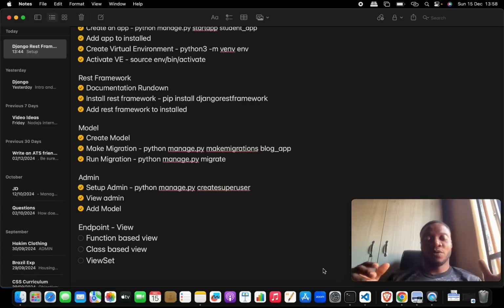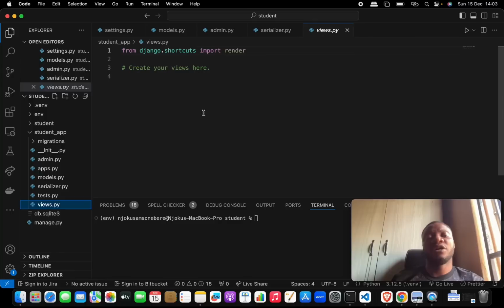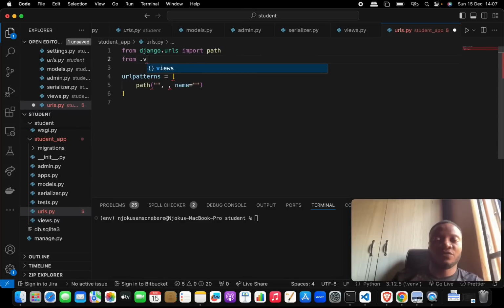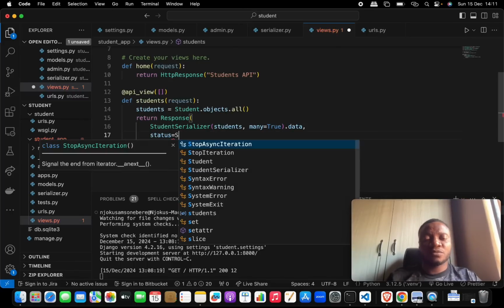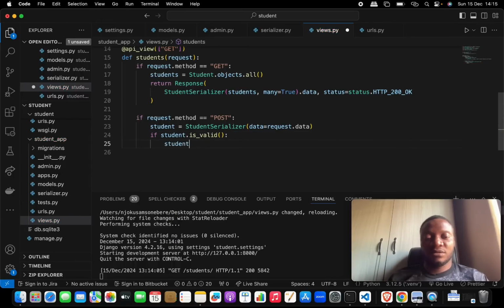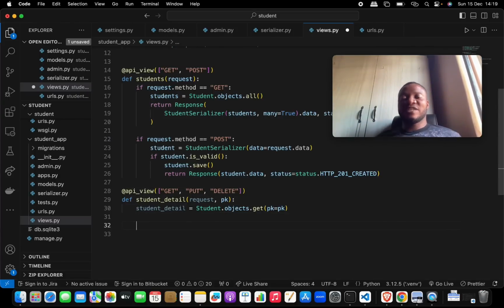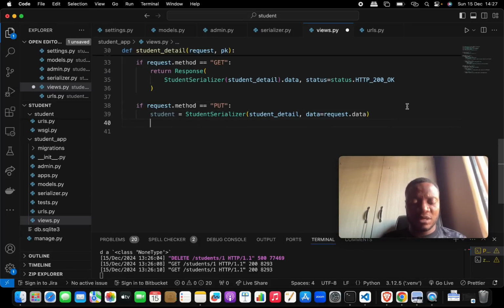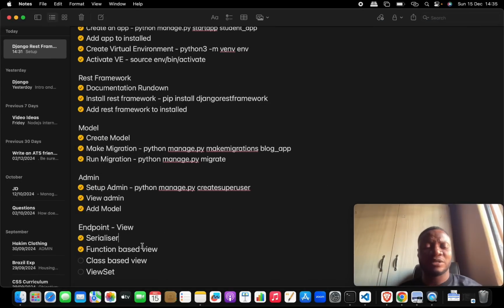Understanding Django REST Framework: Build a Student Management System with Function-Based Views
Unlock the full potential of the Django REST Framework with this in-depth tutorial on Function-Based Views (FBVs). Learn how to build a complete CRUD Student Management System API from scratch. This step-by-step guide covers serializers, URL and views setup, and essential CRUD operations (GET, POST, PUT, DELETE). Whether you're a beginner or looking to deepen your Django skills, this tutorial is perfect for you!

🚨 Chapters | Timestamps
00:00 Serializers
03:37 URLs and views setup
08:17 GET - Retrieve Students from Database
13:00 POST - Add Data to the database
16:05 GET - Retrieve One Student's data
20:21 PUT - Update One Student's data
22:35 DELETE - Remove data from the database